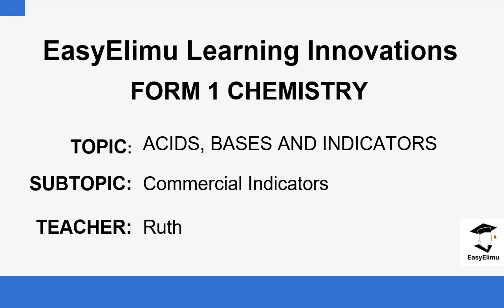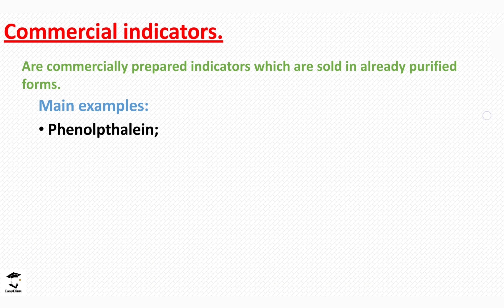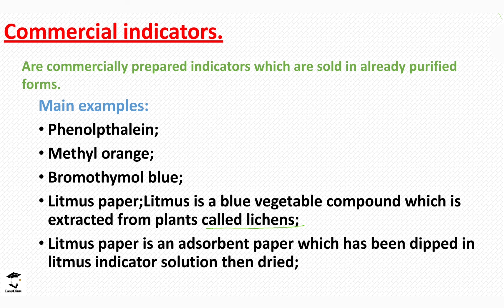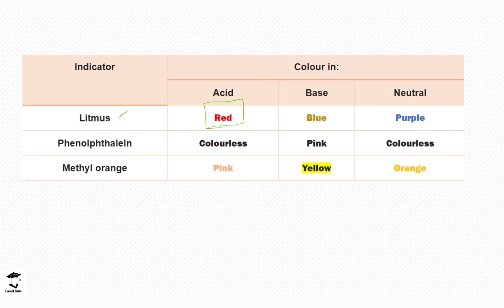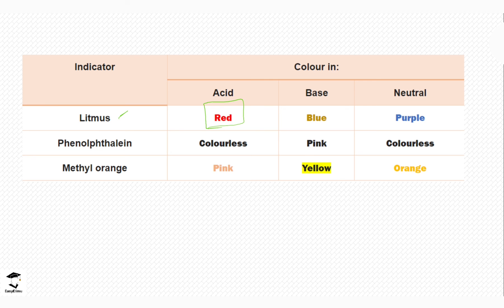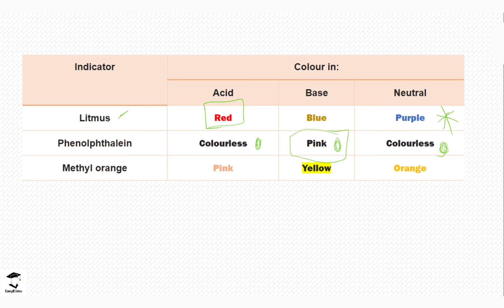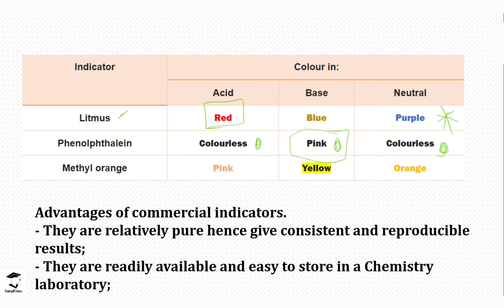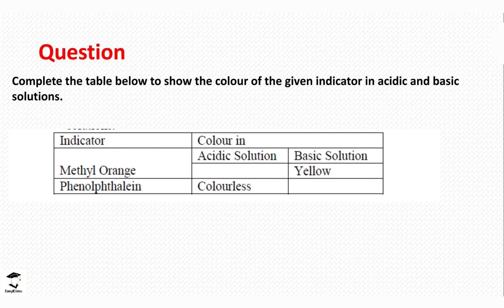Commercial Indicators - Acids Bases & Indicators (Chemistry Form1 Topic 3 - Lesson 3 of 6)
Acids, Bases, and Indicators: Exploring the Chemistry

Acids: The Chemistry of Sourness
Understanding Acids: A Fundamental Concept
Strong Acids vs. Weak Acids: What's the Difference?
Common Acids in Everyday Life: Lemon Juice and Vinegar
The pH Scale: Measuring Acidity
6. Bases: The Chemistry of Bitterness

Unraveling the World of Bases
Strong Bases vs. Weak Bases: Key Distinctions
Household Bases: Soap and Ammonia
pH Scale for Bases: Gauging Alkalinity
11. Indicators in Chemistry: Unlocking the Secrets

Types of Indicators: Universal and Specific
Litmus Paper: A Classic Acid-Base Indicator
Phenolphthalein: A Colorful Indicator in Action
Natural Indicators: Red Cabbage and Turmeric
16. Neutralization Reactions: Balancing Acids and Bases

Acid-Base Titration: Precisely Measuring Reactivity
Applications of Neutralization: Antacids and Beyond
Neutralization in Environmental Chemistry
Chemical Reactions
20. Acid-Base Reactions: The Dance of Ions

Chemical Equations: Balancing Acid-Base Reactions
Hydrochloric Acid and Sodium Hydroxide Reaction
Carbonate Reactions with Acids: Forming CO2
Acid Rain: The Environmental Consequence of Acid-Base Reactions
25. Properties of Acids: Corrosion and Electrolysis

Properties of Bases: Slippery and Conductive
Amphiprotic Substances: Acting as Both Acids and Bases
Acids and Bases in Aqueous Solutions: Hydroxide and Hydronium Ions
Lewis Acids and Bases: A Broader Definition
30. Acid-Base Chemistry in Industry: Chemical Manufacturing

Household Applications: Cleaning Products
Medicinal Applications: Antiseptics and Disinfectants
Culinary Chemistry: Cooking with Acids and Bases
Environmental Impacts: Acid Rain and Ocean Acidification
35. Titration Techniques: Precise Measurement of Concentration

Acid-Base Titration Steps: Preparing and Analyzing Samples
Equivalence Point and End Point: Determining the Titration's Success
Titration Calculations: Determining Unknown Concentrations
Factors Affecting Titration Accuracy
40. Handling Acids and Bases: Safety Precautions

Chemical Storage: Compatibility and Labeling
Emergency Response: Dealing with Acid and Base Spills
Personal Protective Equipment (PPE) for Acid-Base Handling
Lab Safety: Best Practices in Acid-Base Experiments
45. History of Acid-Base Theories: From Arrhenius to Lewis

Antoine Lavoisier: The Father of Modern Chemistry
Svante Arrhenius: Pioneering the Ionization Theory
Brønsted-Lowry Theory: Protons as Key Players
Gilbert N. Lewis: The Concept of Electron Pairs
50. Classic Acid-Base Experiments: Volcano Eruptions

Color-Changing Reactions: Acid-Base Indicator Demonstration
Homemade pH Indicators: Creating Your Own
Acid-Base Titrations: Step-by-Step Experimental Guide
Investigating Neutralization Reactions: Real-World Applications
55. Acid Rain Explained: Causes and Consequences

Acid Rain and the Environment: Impact on Ecosystems
Reducing Acid Rain: Environmental Initiatives
Monitoring Acid Rain: Measuring its Effects
Global Efforts to Combat Acid Rain
60. Alkalinity in Natural Waters: Understanding Buffering Capacity